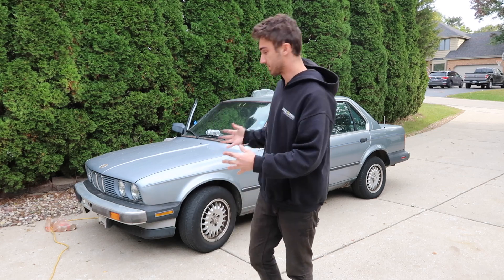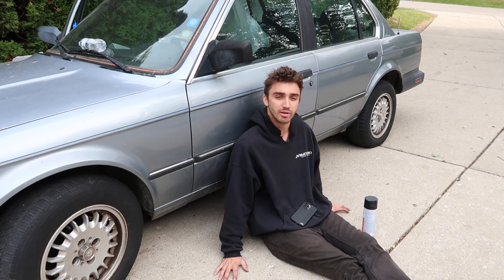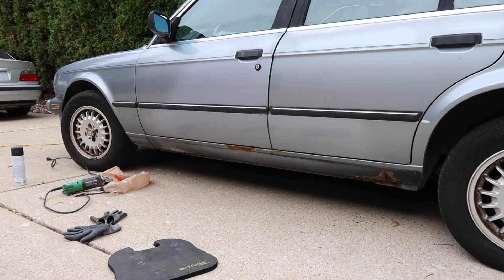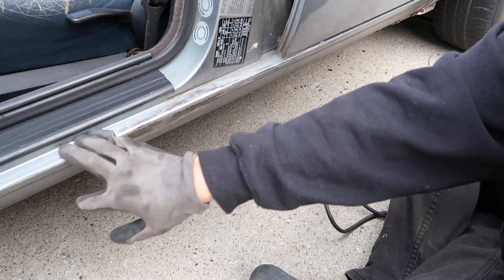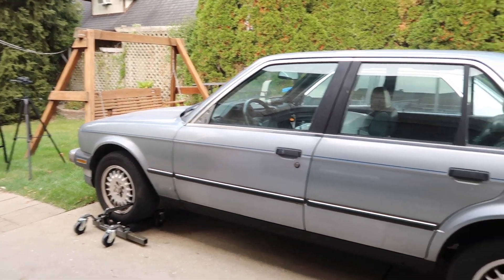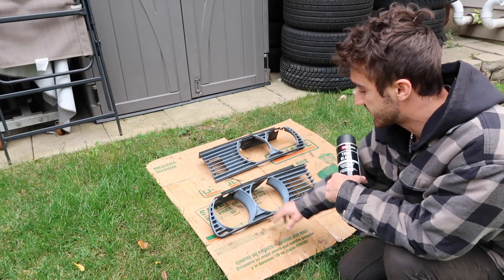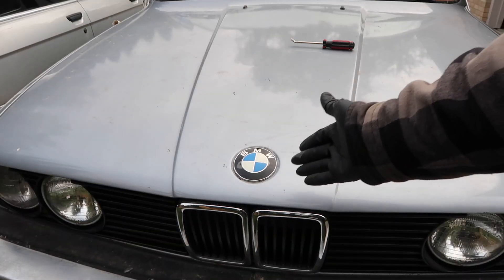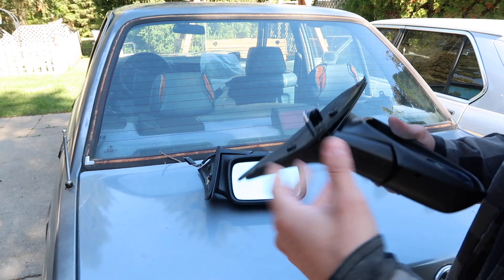Making a Rough BMW E30 Look a Little Better | Budget E30 Build Ep.3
In today's budget build E30 video we focus on making this rough car look a little better. We refinish faded grilles and trim as well as sand down the rust and respray the rockers in order to give this car a new and improved look! For under $80 I think this E30 looks loads better!